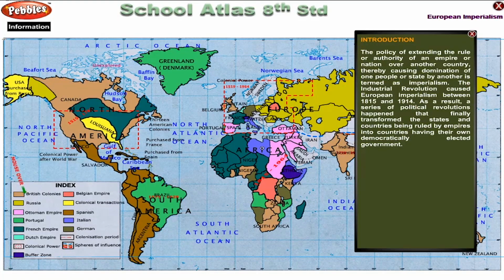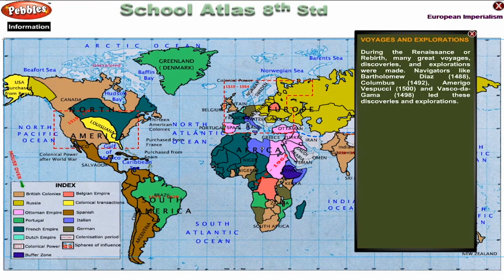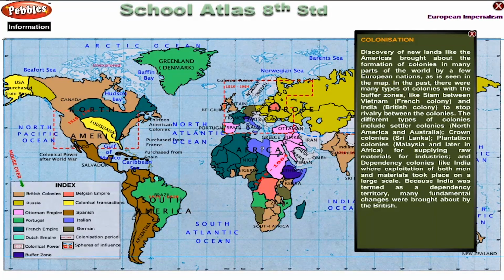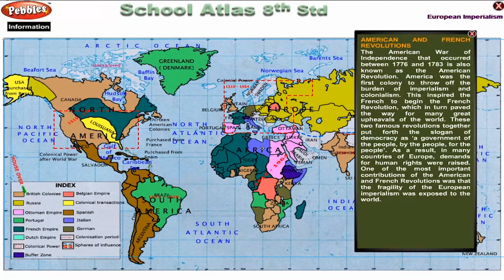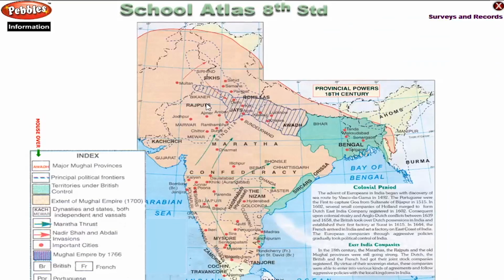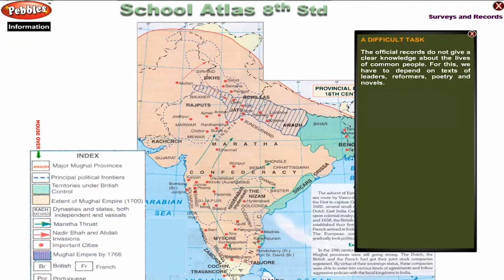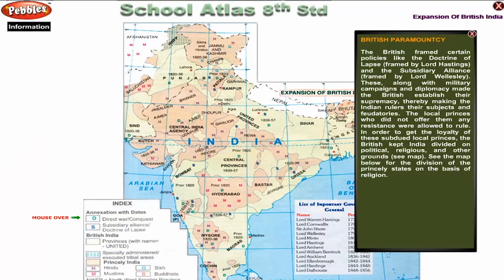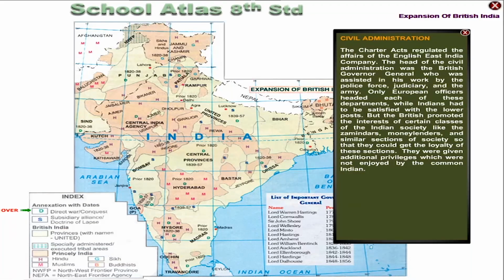8th Std Atlas - Part - 1 | Imperialism and its Repercussions | Class 8 History | School Atlas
8th Std Atlas - Part - 1  | Imperialism and its Repercussions | Class 8 History | School Atlas